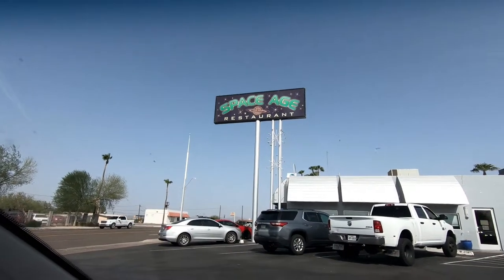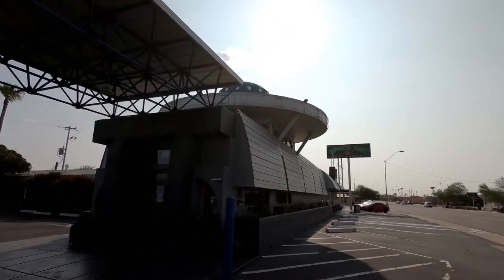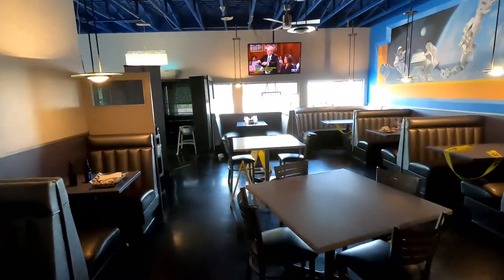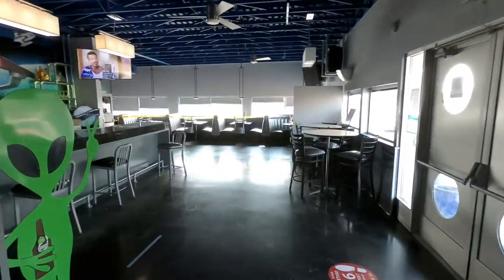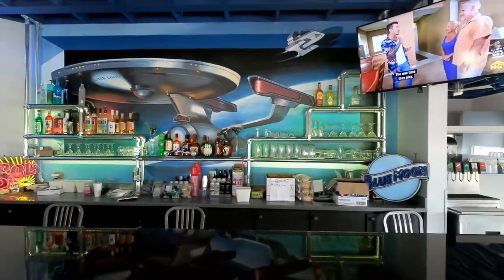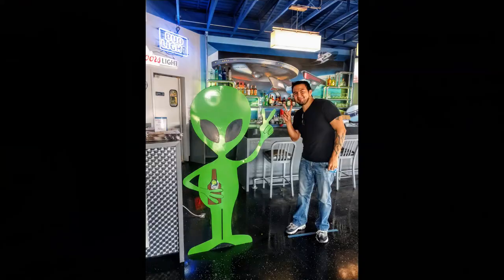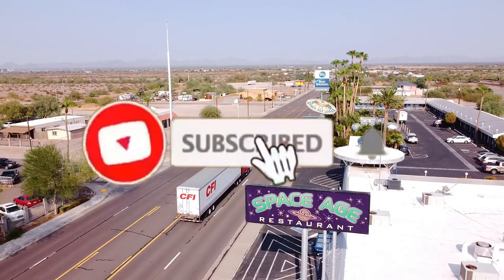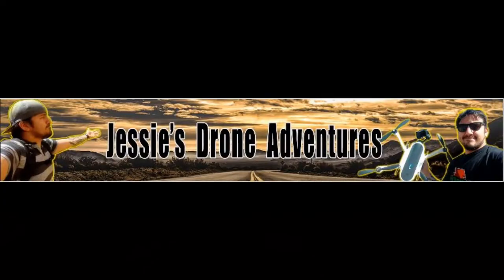Visiting the Space Age Restaurant in Gila Bend, Arizona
In this video we are traveling to Gila Bend, Arizona to check out the Space Age Restaurant!. I hear its out of this world!...funny? not so funny?